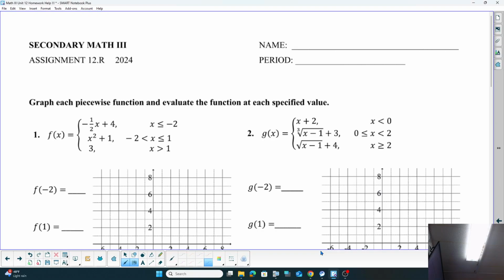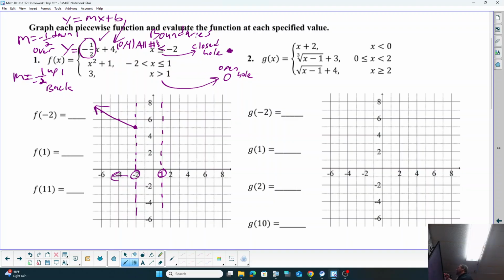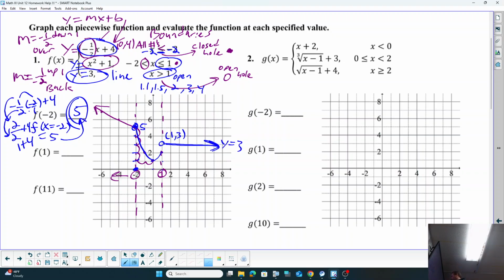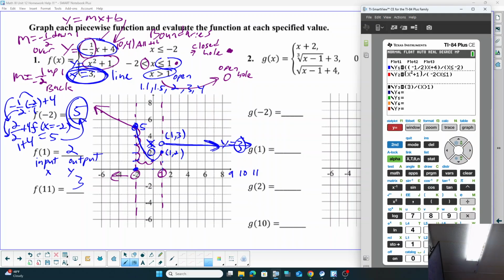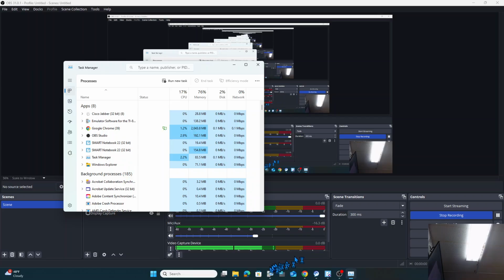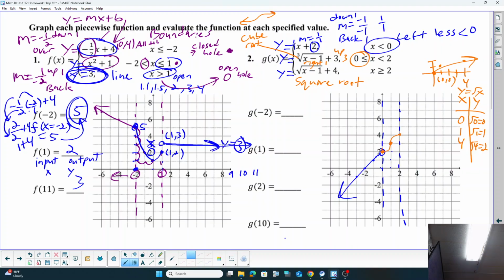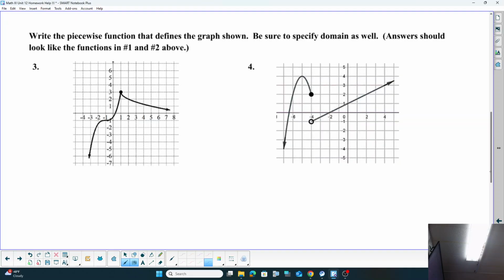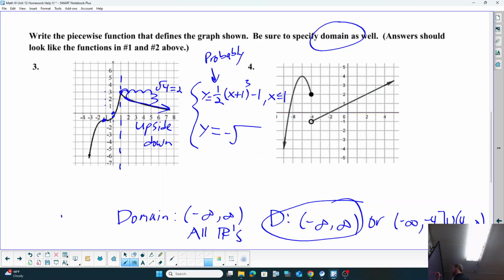Math III Hmwk 12.R Practice Test Video 1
Helping you get ready for the Unit 12 Practice Test
Graphing Piecewise Equations without the calculator
and checking your answers
with your calculator !!!